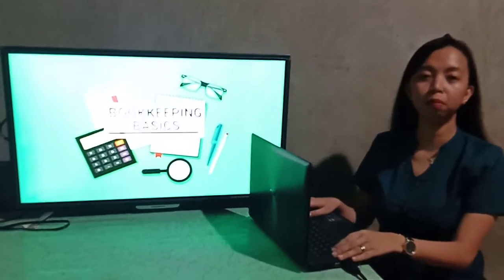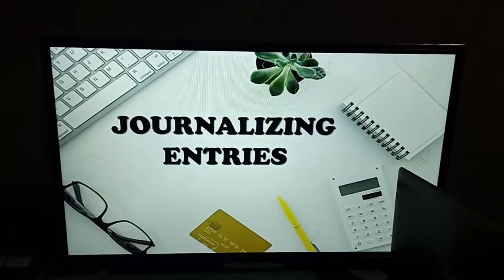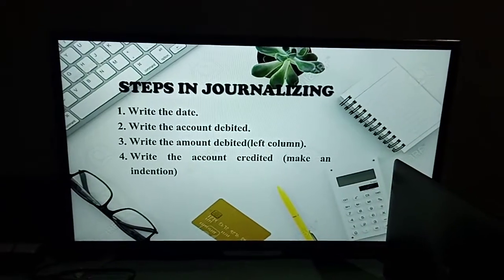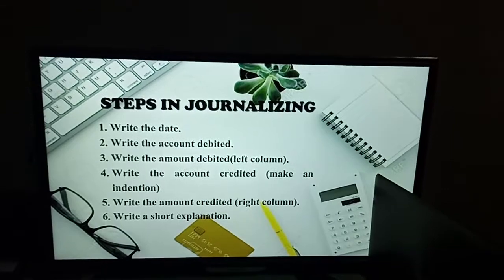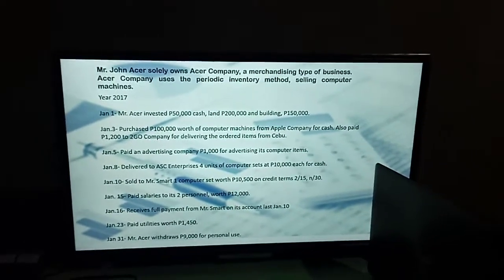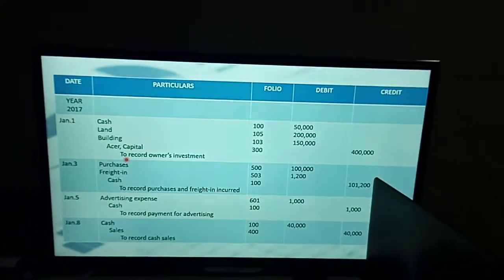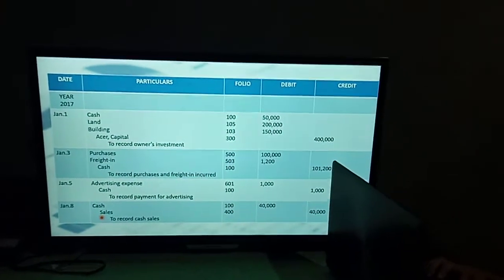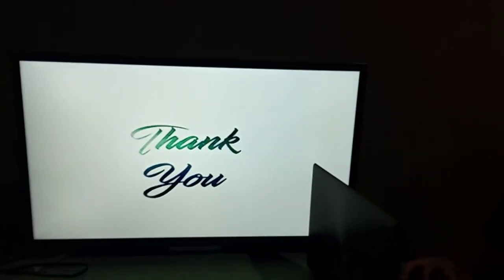TMabatuan Skills Demonstration T-1Applicant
Skills demonstration for DepEd Teacher Applicants yr 2020.